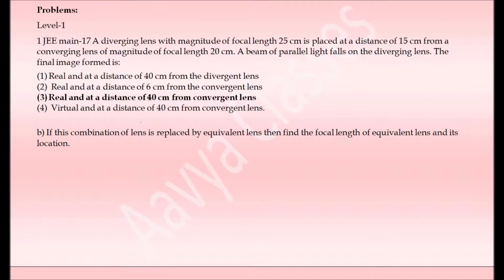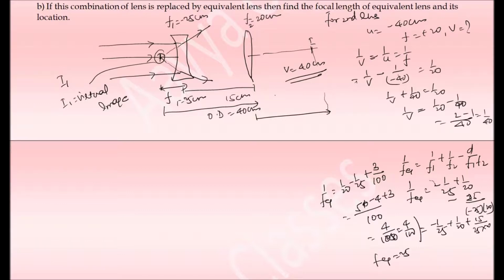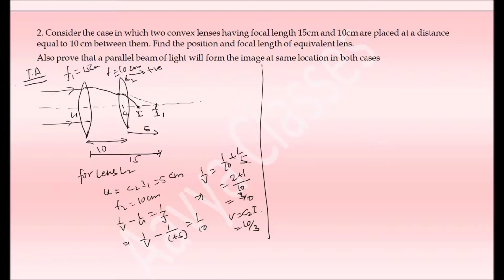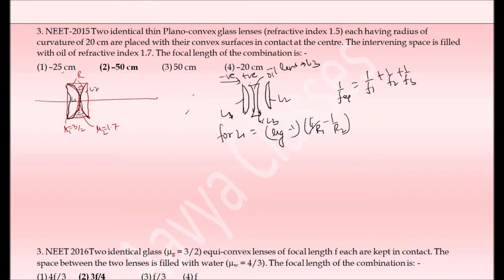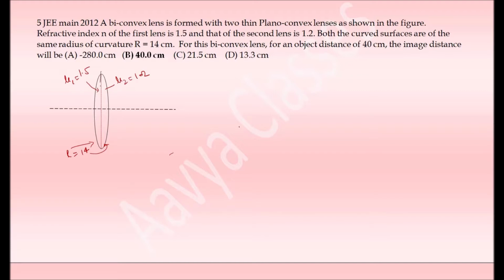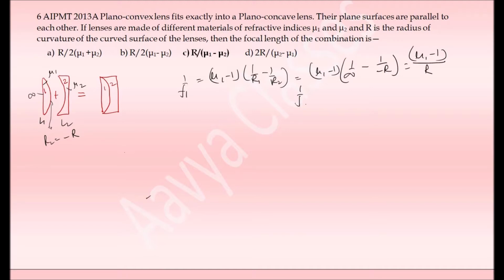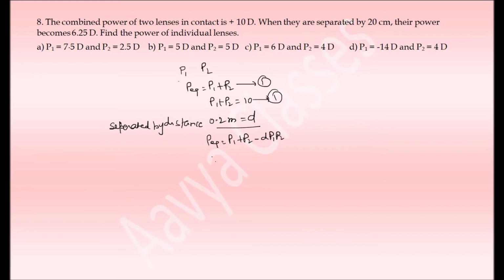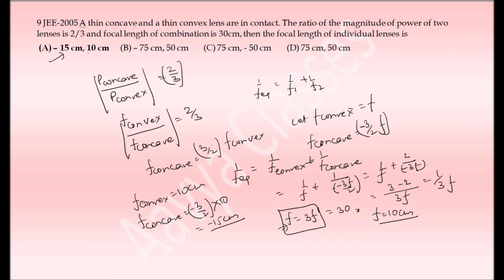combination of lens Numericals level I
Combination of lens, Numerical on Combination of Lens,Optics, IIT-JEE, NEET, AIIMS, AIPMT, Jee Main, Jee Advanced